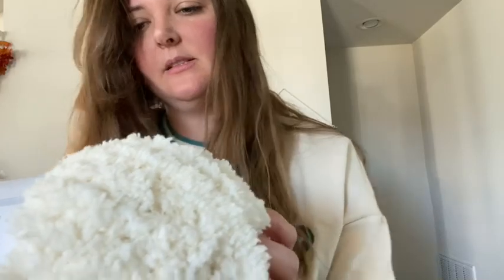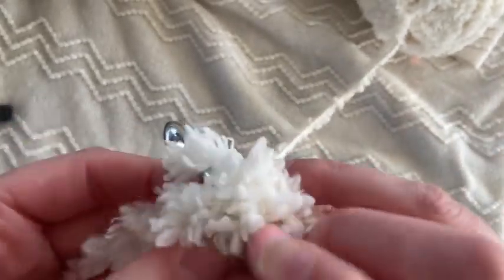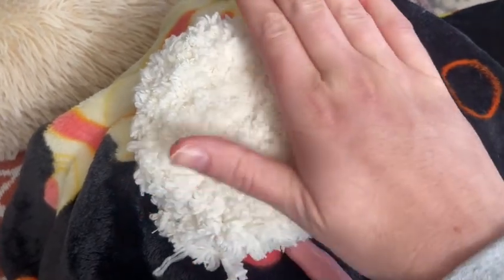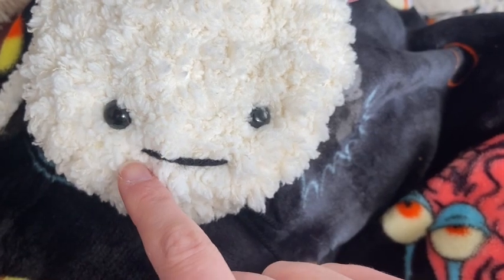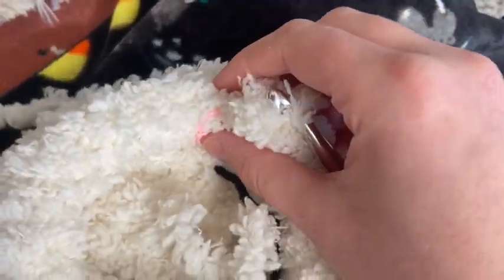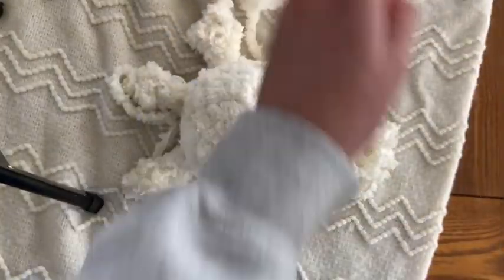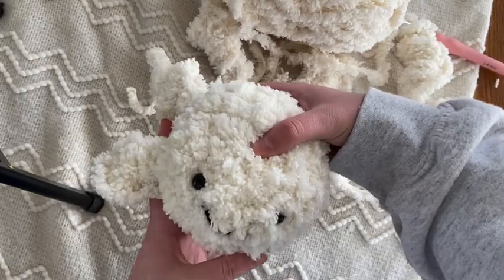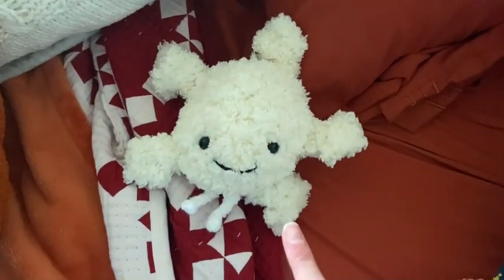Snowflake Amigurumi crochet tutorial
Supplies:
Lion Brand yarn/ I love Sherpa in cream
8 mm hook
Crochet needle
Stitch marker

Extra:
Acrylic yarn for legs and hook size that matches